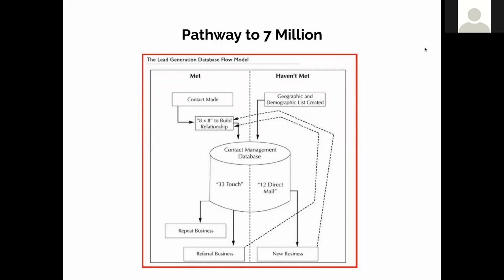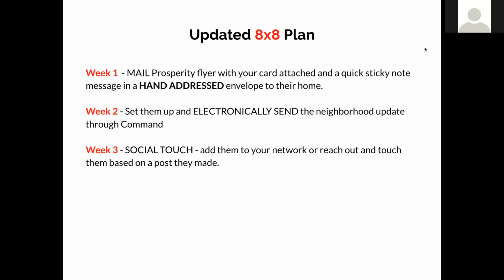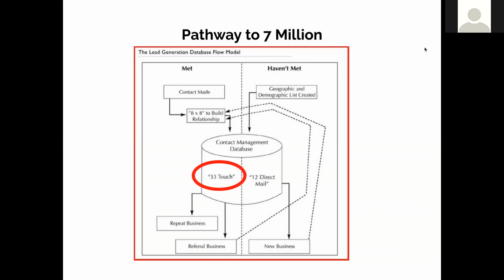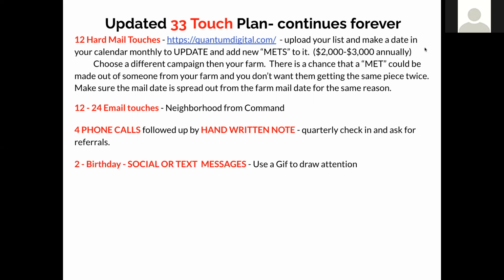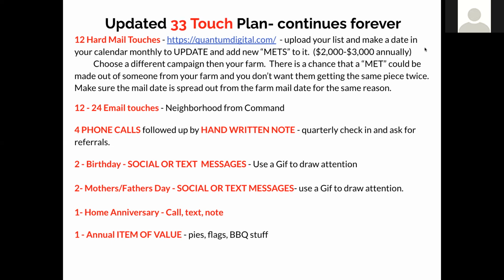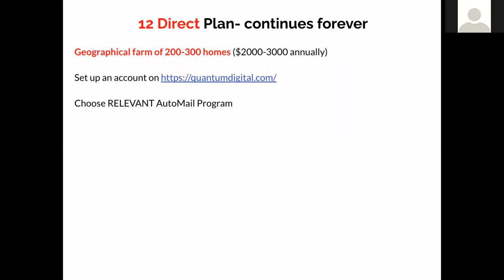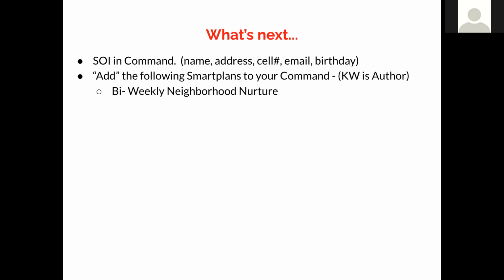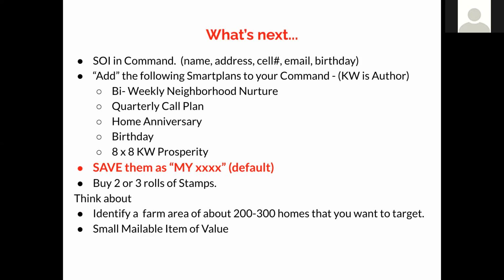Intro KWP Lead Gen plan review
KWP Lead Gen - Into Plan Review